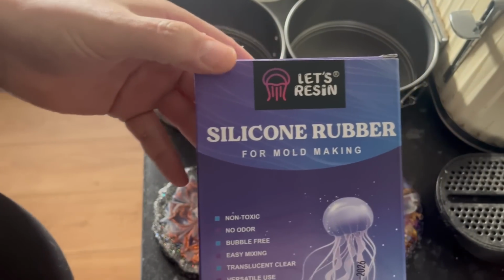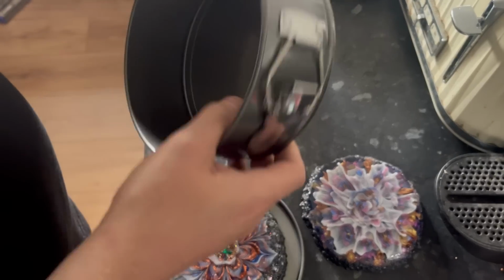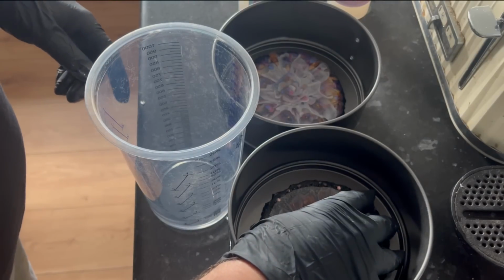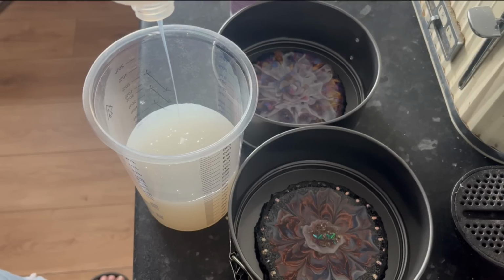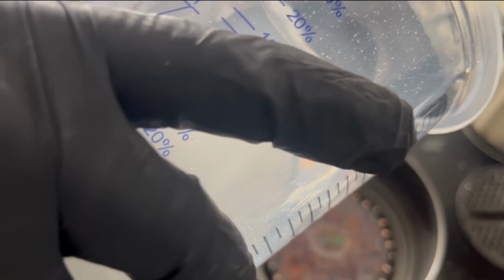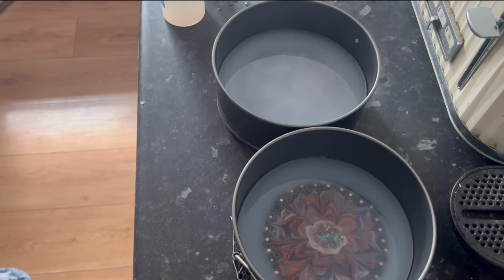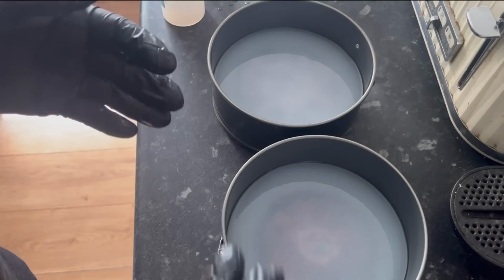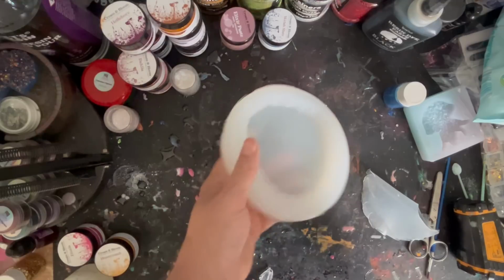This DIY Resin Mold Turned Out Awesome!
Creating a Stunning Crystal Edge Resin Coaster Mold – Step-by-Step Tutorial! 💎✨
Watch me make another stunning crystal edge resin coaster mold! Follow along step-by-step as I create sparkling edges and flawless finishes. Perfect for beginners and resin pros looking for beautiful coaster ideas!

Ready to add some sparkle to your resin game? In this video, I’m making another beautiful Crystal Edge Resin Coaster Mold—perfect for creating high-impact, shimmering coasters that truly stand out! 💥

Watch as I take you through:
🔹 The full mold-making process from start to finish
🔹 Tips for getting those crisp crystal-like edges
🔹 Ideas for how to use this mold for bold resin designs

Whether you're a beginner or resin pro, this mold is a must-have for your collection!
👉 Want to grab one of these molds for yourself? Just send an email to:

Let’s Resin

INTORESIN.com

Teexpert-resin.com

laurasartcorner.net

🎙️ Weekly LIVE Resin Artist Q&A!